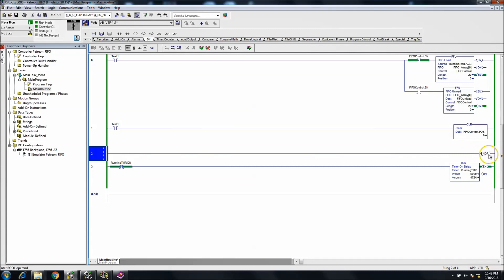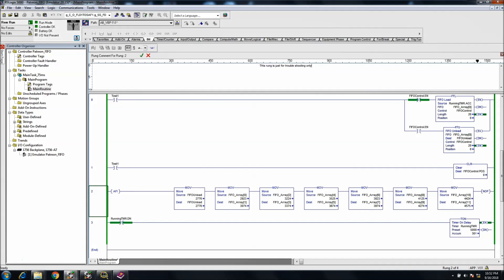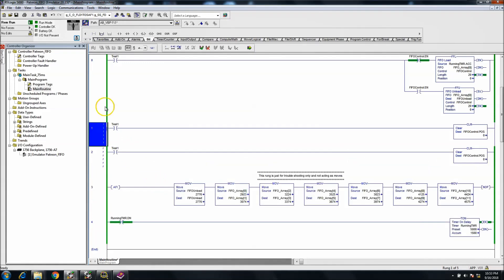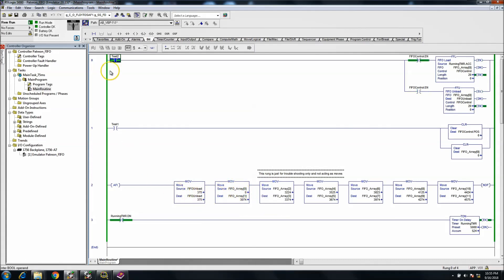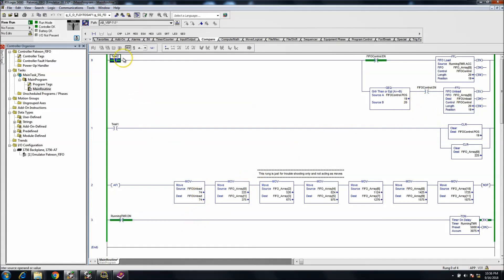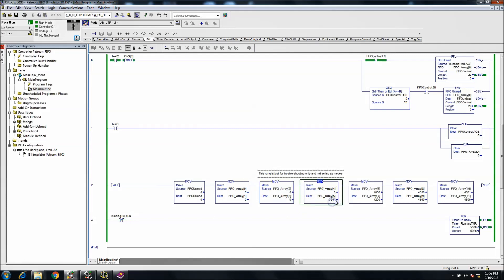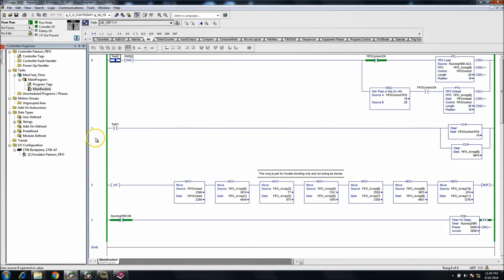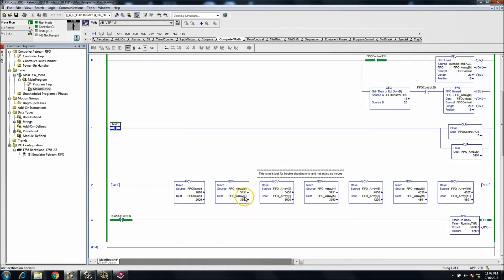RSLogix 5000 FIFO Load and Unload Quick Scan Example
This is video two of the RSLogix 5000 FIFO load and unload showing the use of test bits to trigger the FFL and the FFU instructions. Also stressing the importance of using the same control tag for the FFL and the FFU instructions so that the FIFO works properly.

This is often what throws people off and can be tricky if you have never done one before.

I also show the use of a NOP and a dummy rung to show the data being transferred through the array. Very helpful when troubleshooting.

Thanks,

Shane